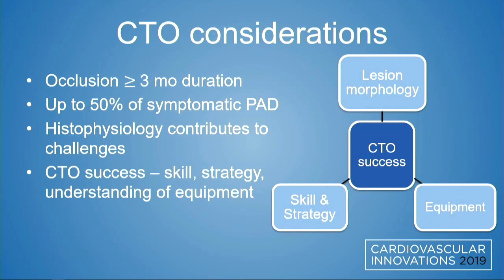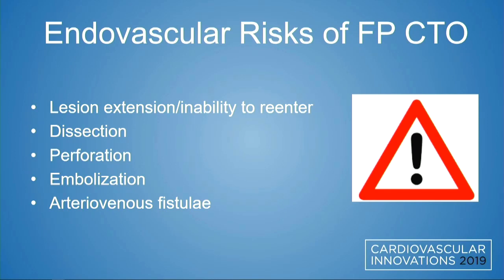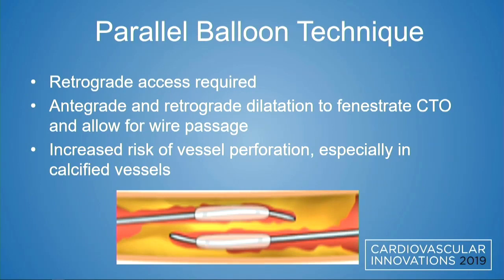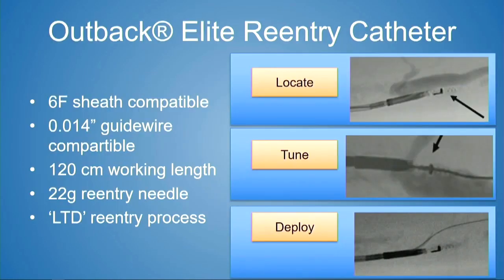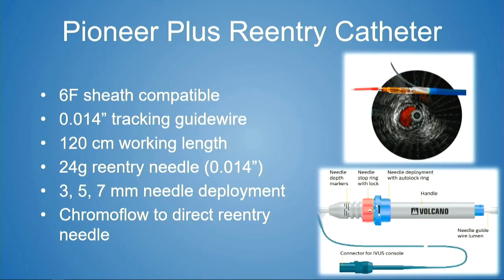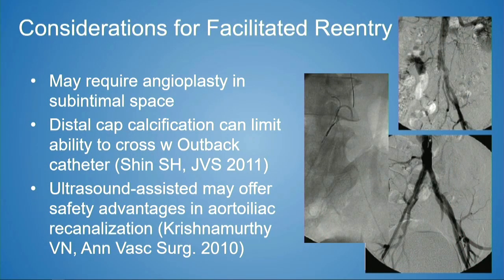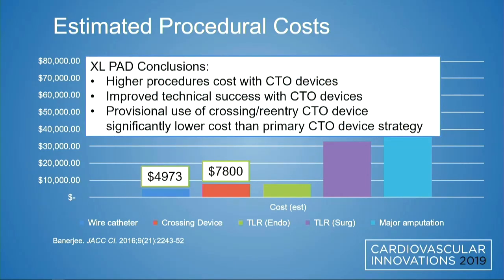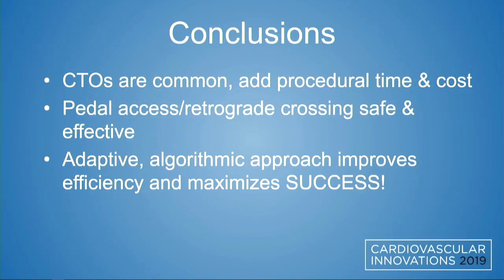CVI 2019_Thursday 7/18_ Masters Approach to CLI I_Matthew Bunte, MD, MS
Track: Peripheral
Presentation title: Re-entry (CART, RCART, Parallel Balloon, Facilitated, Pioneer, Outback, Enter)
Presenter: Matthew Bunte, MD, MS